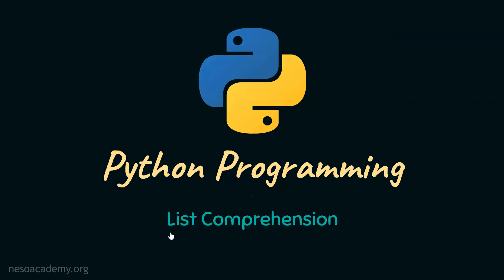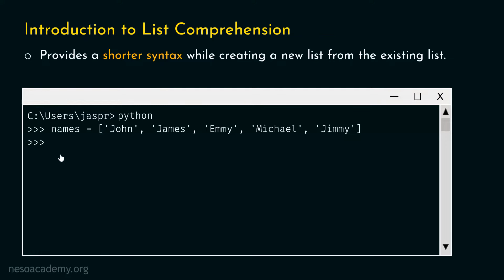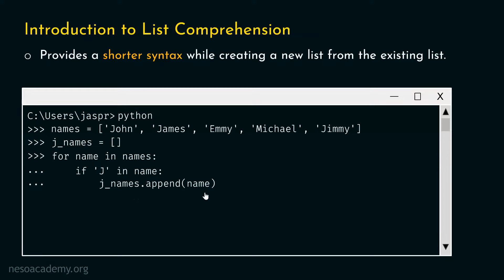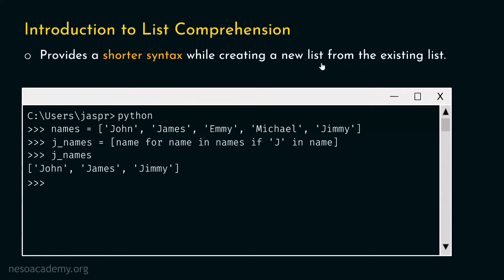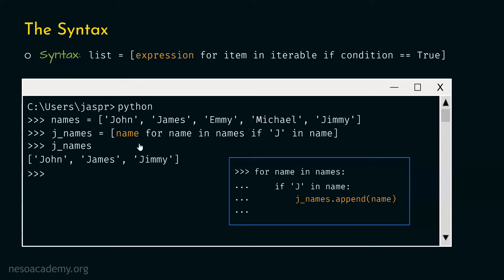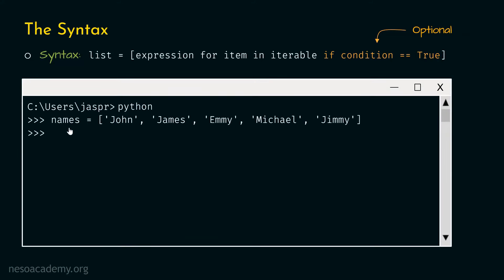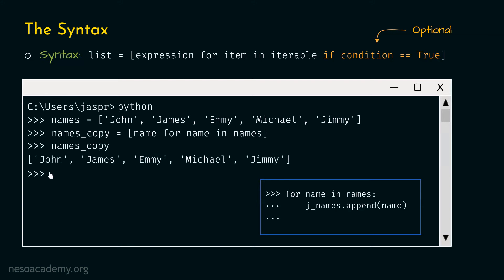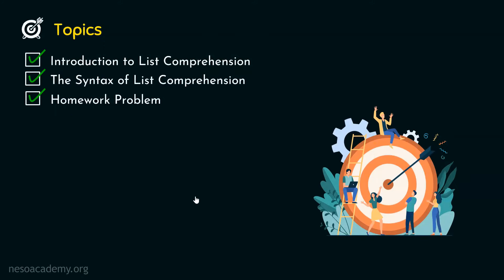List Comprehension in Python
Python Programming: List Comprehension in Python
Topics discussed:
1. Introduction to List Comprehension.
2. The Syntex of List Compreshension.